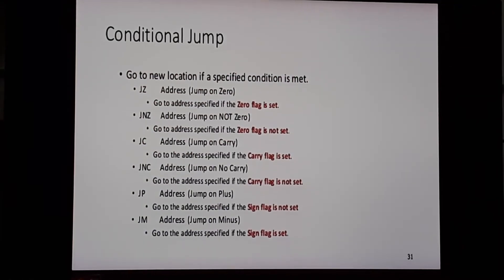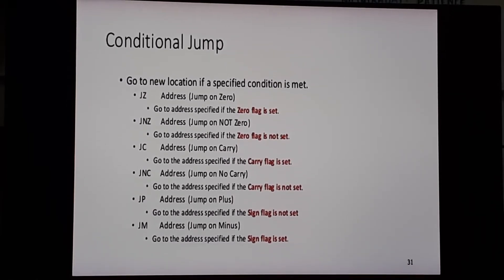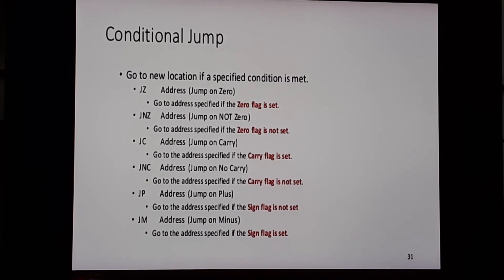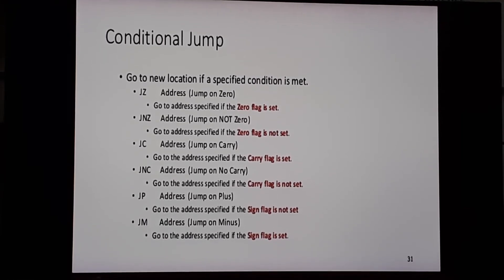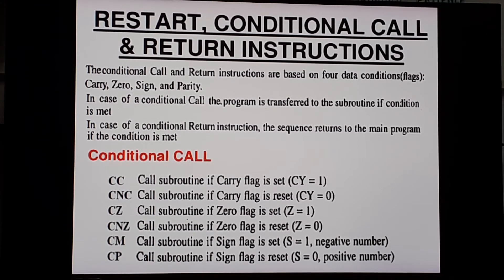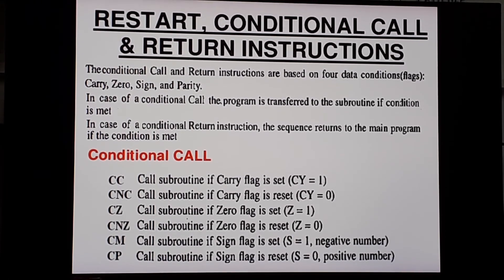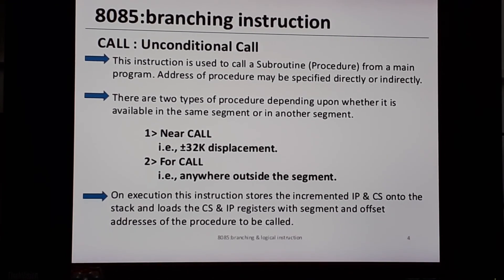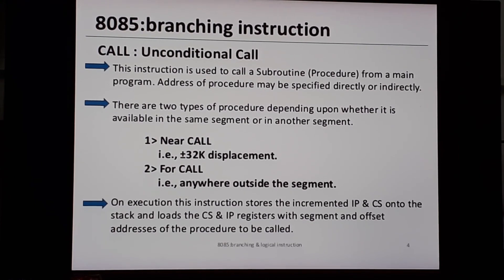XII COMPUTER SCIENCE II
Branching group